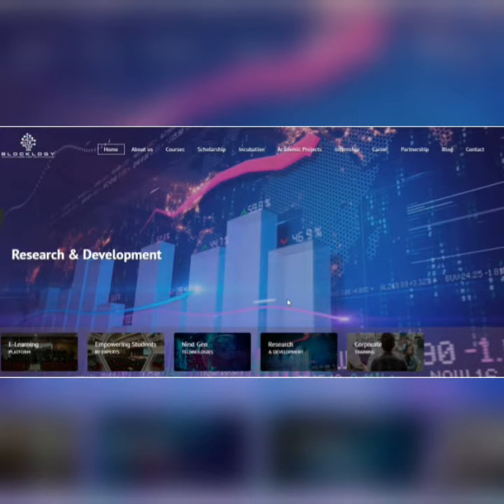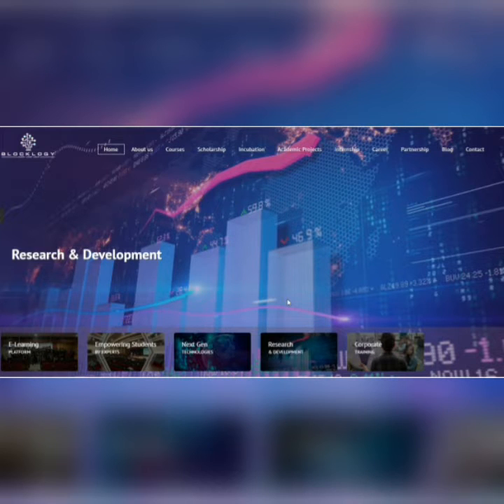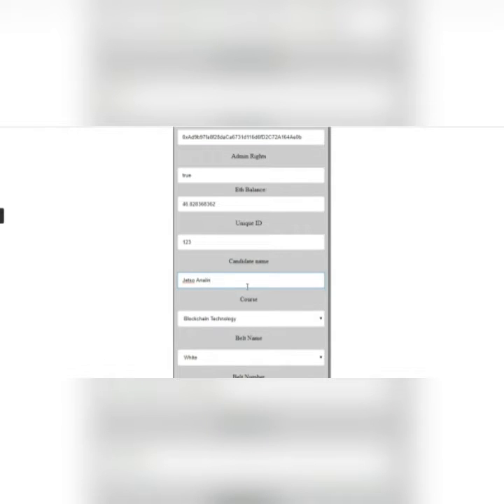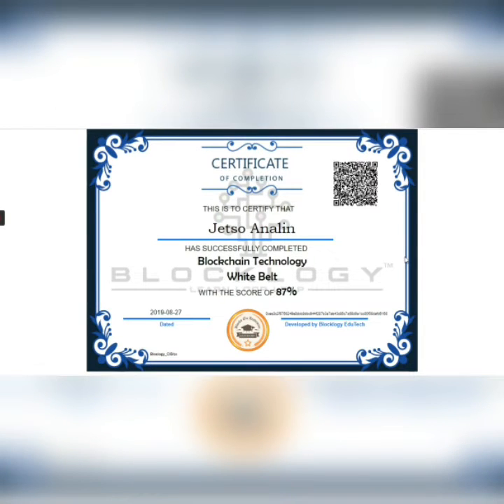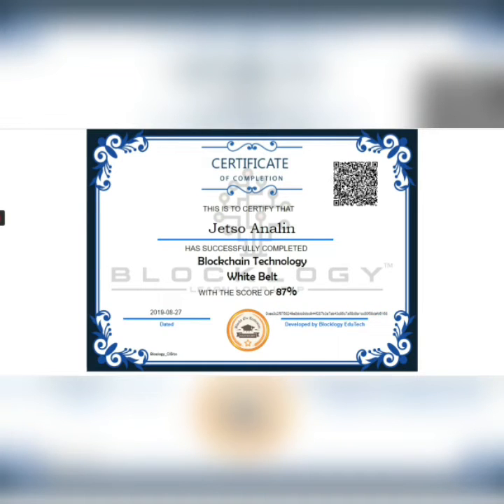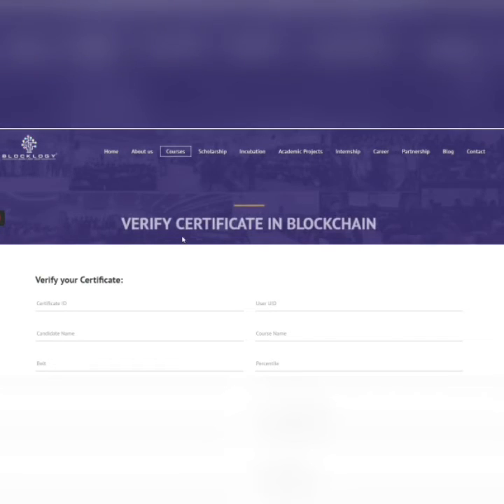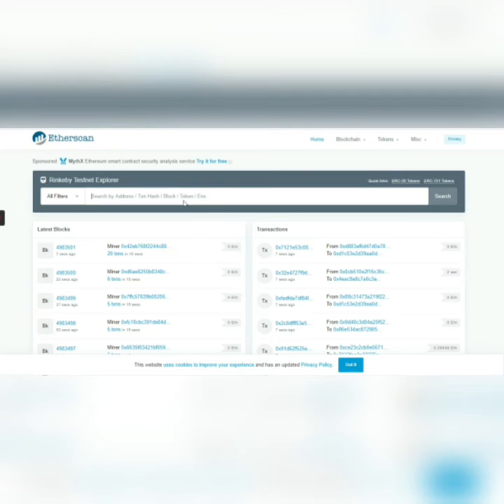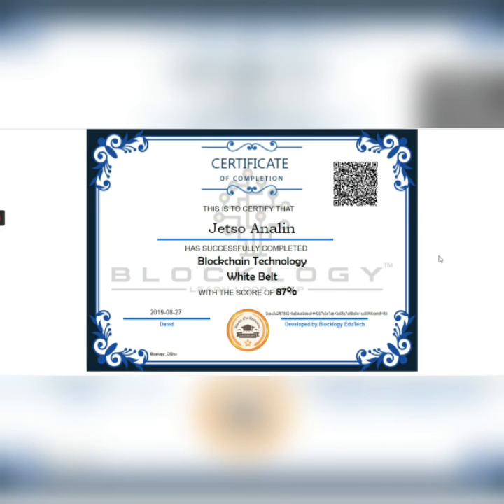Blocklogy Certificate Verification on Blockchain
Blocklogy provides a certificate for each course generated in Ethereum Blockchain which is immutable and can be verified in ethereum blockchain anytime anywhere.